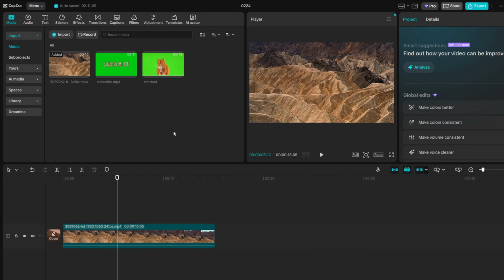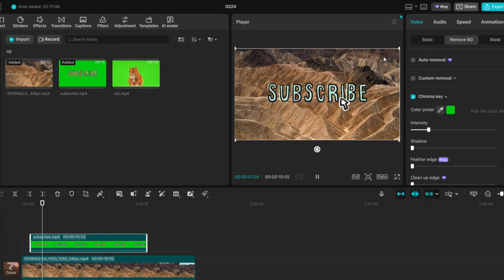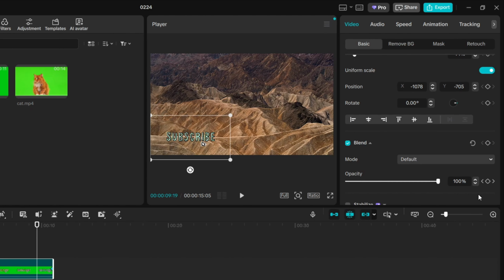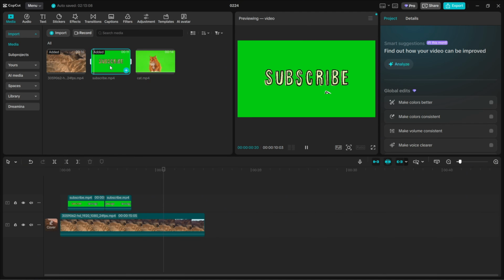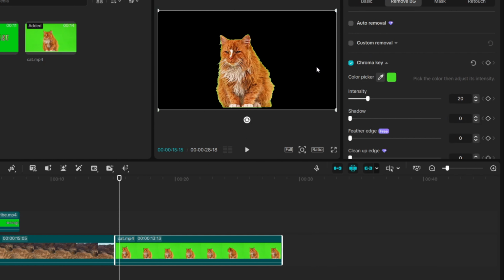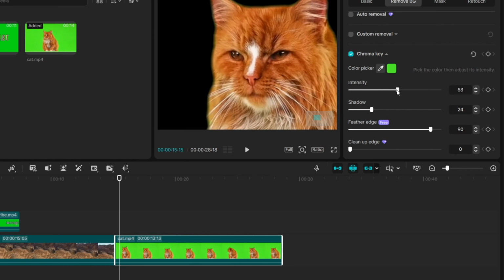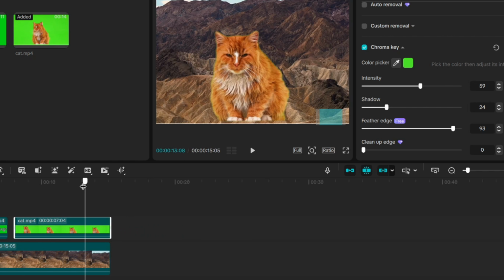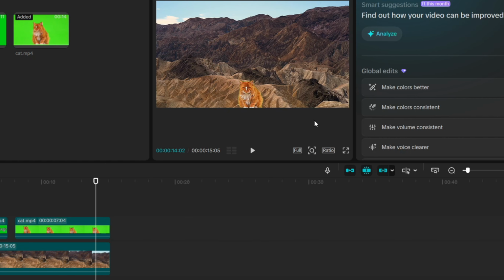How to Remove Green Screen in CapCut | Step by Step Tutorial for Beginners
In this step by step tutorial for beginners (2026), you’ll learn how to remove green screen backgrounds in CapCut quickly and easily. The chroma key tool in CapCut allows you to remove green backgrounds and replace them with any image, video, or background you want.

This CapCut green screen tutorial step by step is perfect for creators who want to produce professional-looking videos for TikTok, YouTube Shorts, Instagram Reels, and social media content.

In this CapCut beginner tutorial, you’ll learn:

• How to remove green screen in CapCut step by step
• Where to find the chroma key tool in CapCut
• How to adjust intensity and shadow for clean results
• How to replace the background with images or videos
• Tips for creating professional green screen edits

Removing a green screen background is commonly used for:

✔ YouTube videos
✔ TikTok edits
✔ Instagram Reels
✔ Gaming videos
✔ Creative storytelling videos

This step by step CapCut tutorial for beginners (2026) will help you master the green screen effect and create more engaging videos.